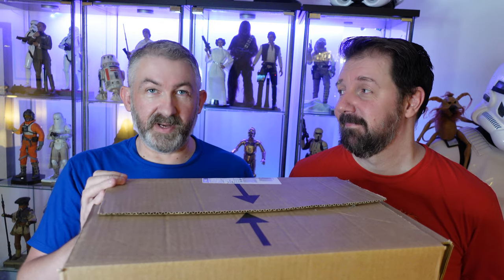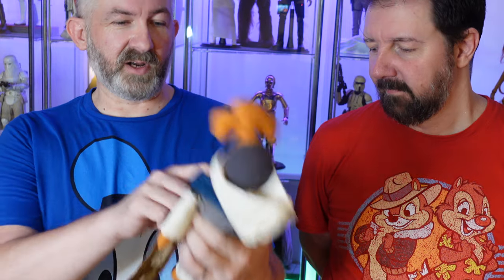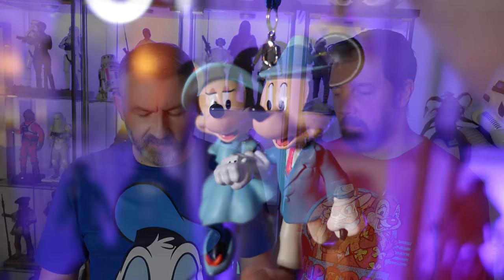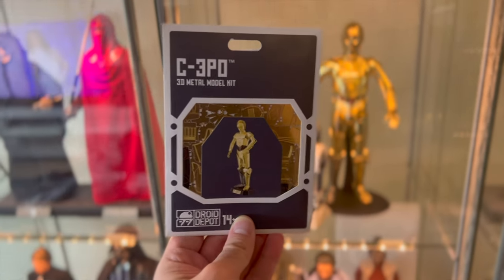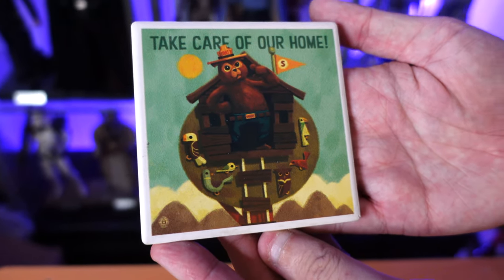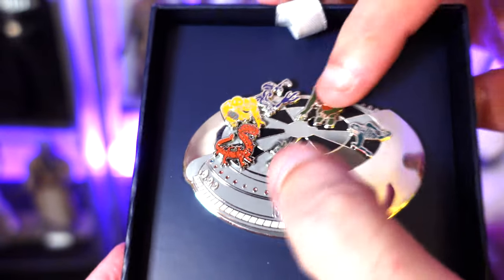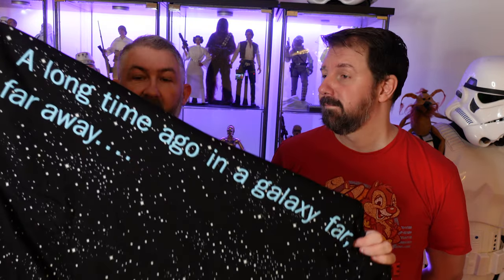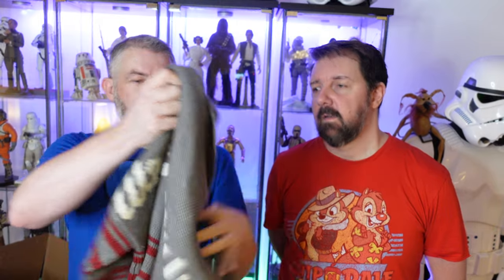BIGGEST Walt Disney World Haul YET! & our New Florida trip announcement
G’day & Hello There!

You’ve been waiting so patiently and the time has finally arrived. We get to show you what we (let’s face it, Darren) has been buying from Walt Disney World, during our February Florida trip (over 50 bits of Disney merch in total)

Then surprise (not to everyone) we are here to announce our next trip for September ‘22. We’ll be sharing some details of what we will be getting up to in Orlando during the spookiest season of the year.

Thank you for all the support. We can’t begin to tell you how much these mean to us.

CHANNEL MUSIC :
If you’re interested in the music we use in our vlogs, you can use the referral below for a great offer!